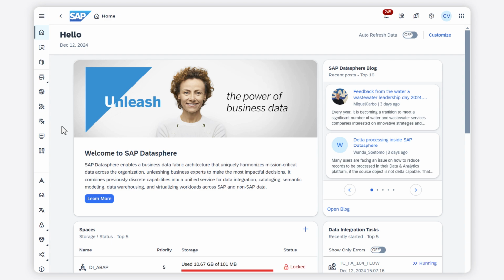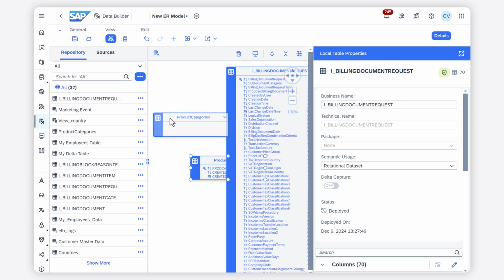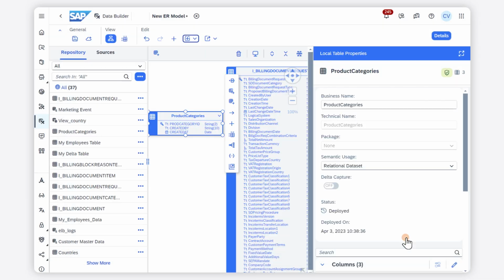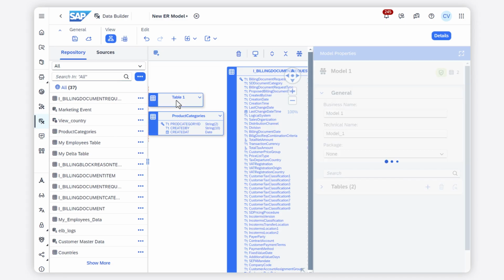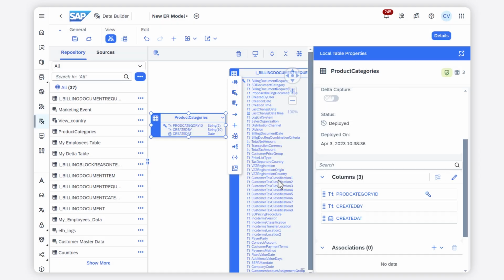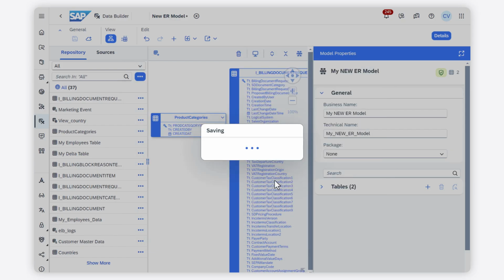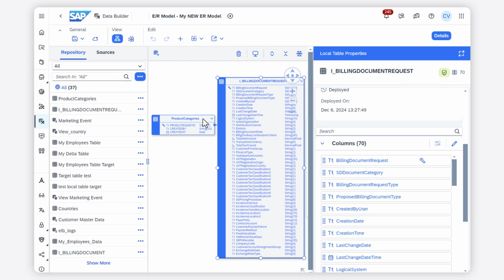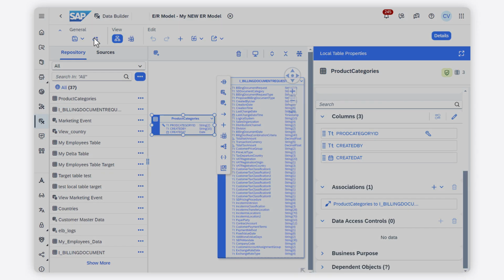Create an Entity Relationship Model: SAP Datasphere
In this tutorial, you will learn how to create an entity-relationship (ER) model in the Data Builder.

Chapters:
0:00 Introduction
0:34 Create new entity - relationship model
0:52 Import new objects
1:29 Create new table
1:45 Create a view based on a table
1:53 Create associations
2:09 Display impact and lineage of the model
2:51 Deploy ER model